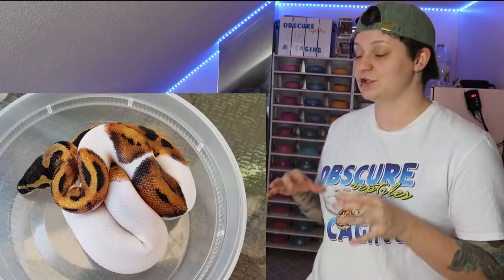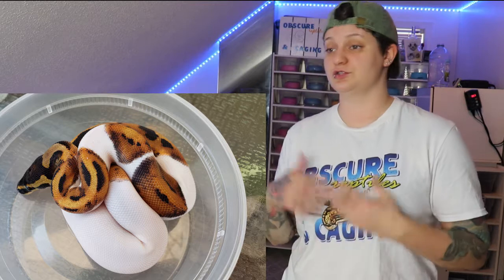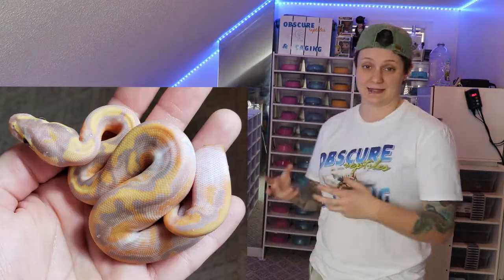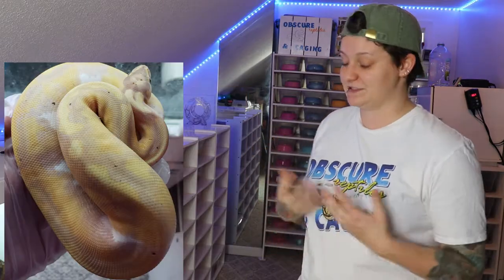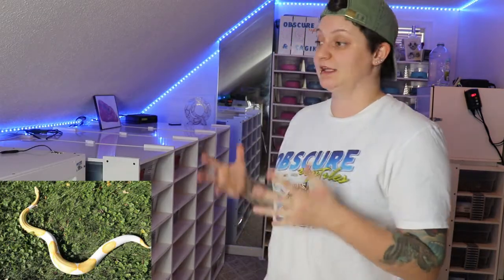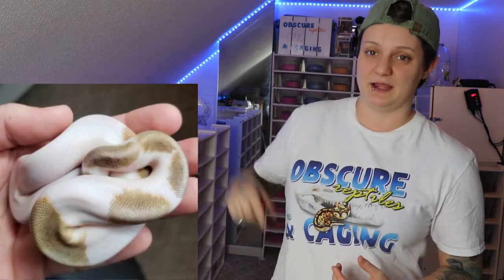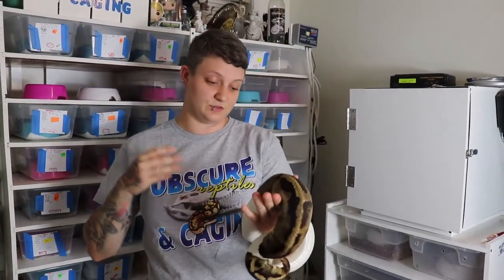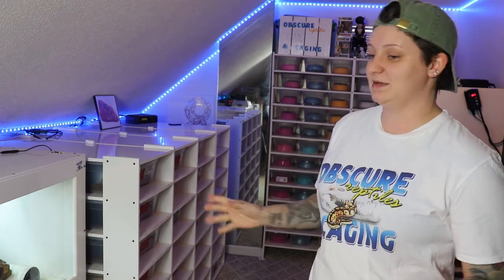Pied Ball Pythons Explained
Want to learn more about Pied Ball Pythons? In this video we explain what they are, how to breed for them and more!